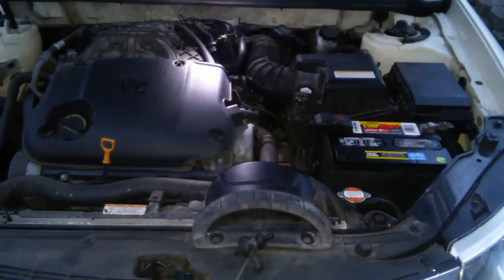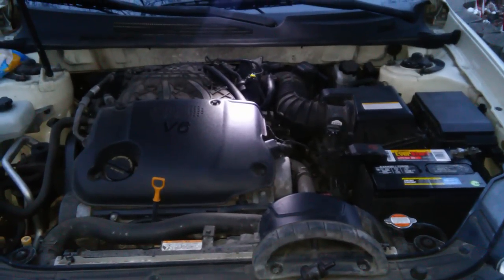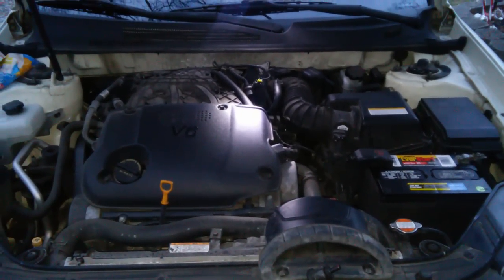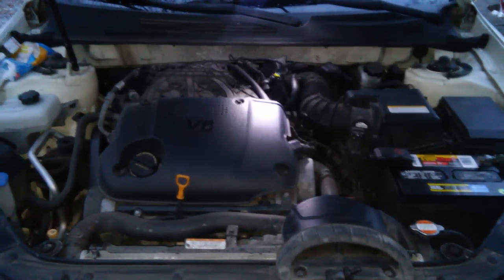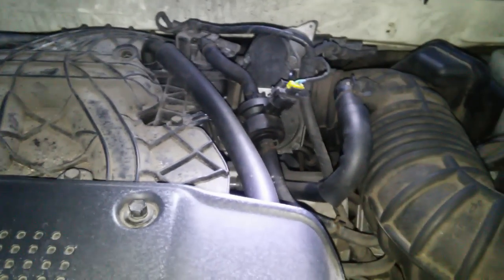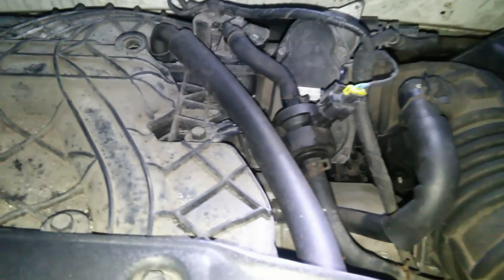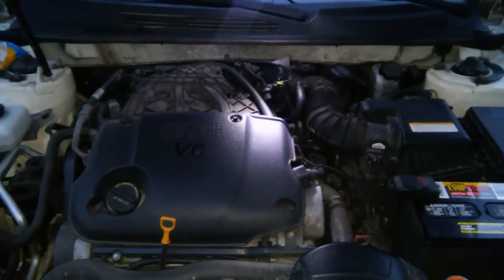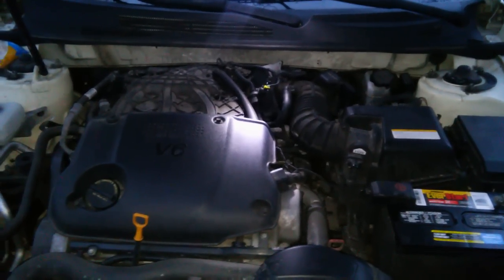Error codes p2187 p2189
Kia optima error codes. P2187 p2189